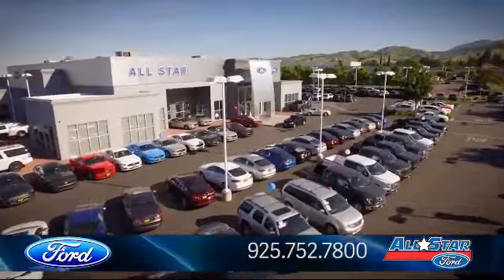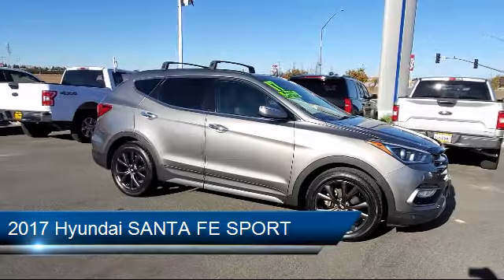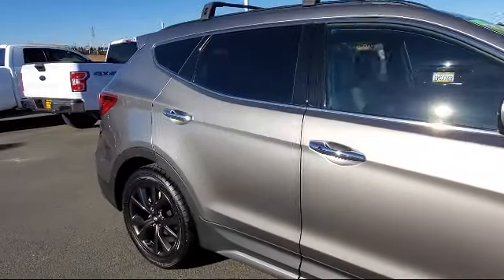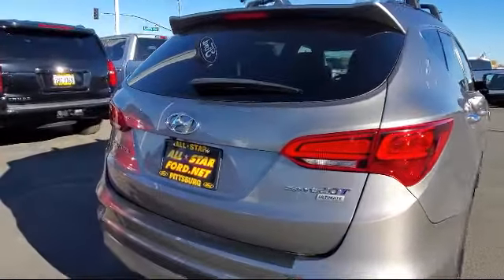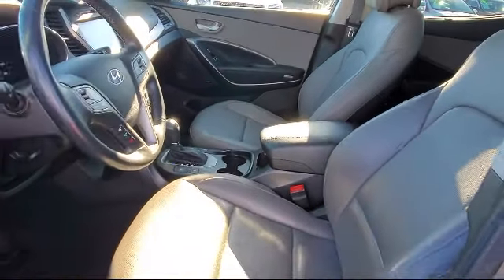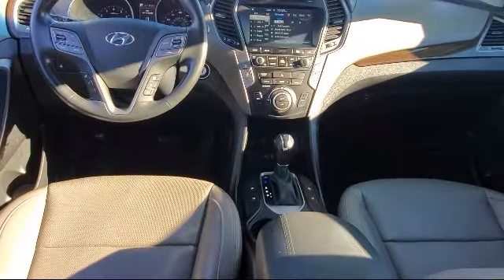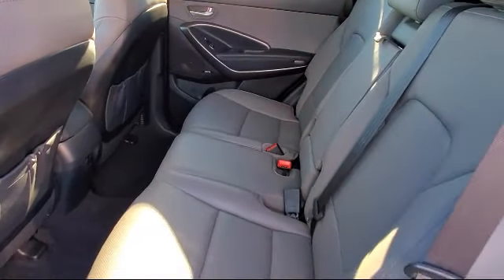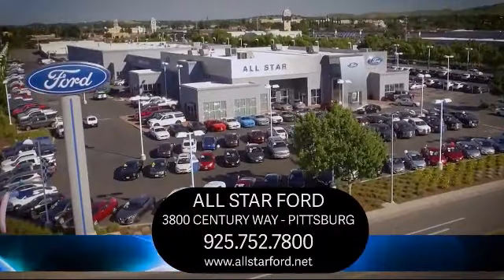2017 Hyundai SANTA FE SPORT 2.0T Ultimate Antioch Pittsburg Brentwood Concord Walnut Creek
2017 Hyundai SANTA FE SPORT 2.0T Ultimate Stock Number: UA57348 Vin:5XYZW4LA2HG457772.